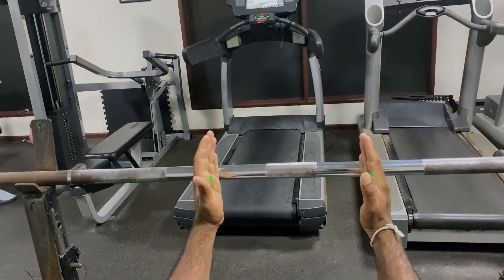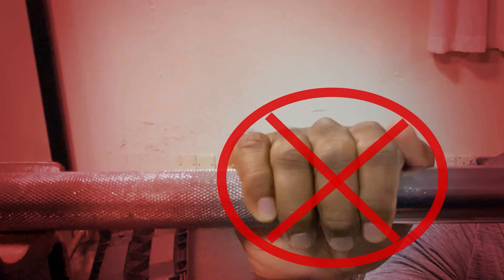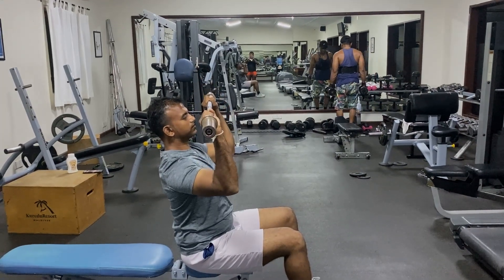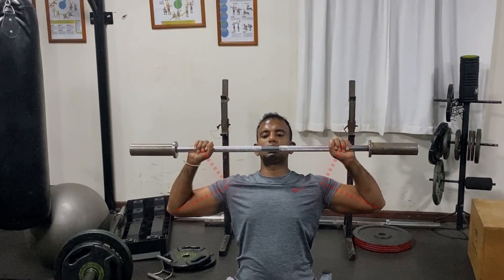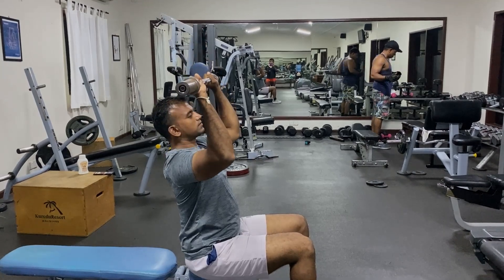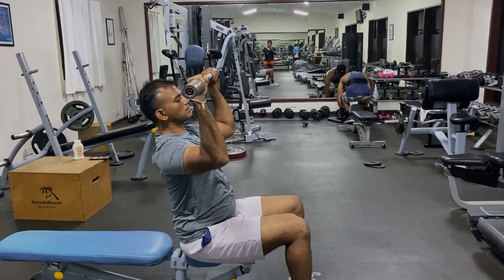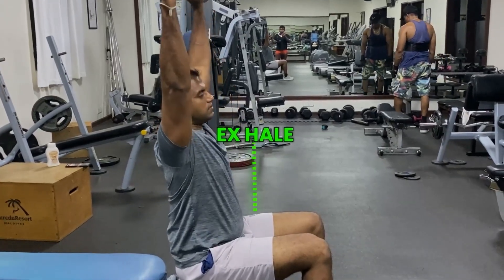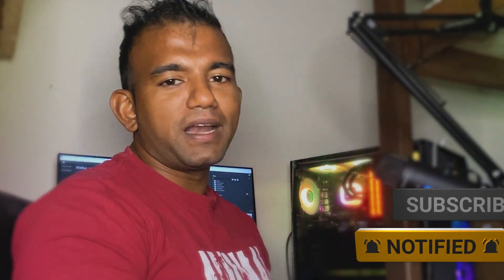How to Do Barbell Front Press | Try This Tips During Your Shoulder Workout Routine In Gym | Sinhala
Looking to build strong, wide shoulders and enhance your overall upper body strength? In this video, we dive into the Barbell Front Press—an essential exercise for anyone serious about shoulder muscle gain. Whether you're a beginner or an experienced gym-goer, this workout guide is perfect for mastering the barbell front shoulder press.

What's inside:
• How to perform the Barbell Front Press with proper form to target your anterior deltoids and

prevent injuries.
• Tips on incorporating the barbell front press into your shoulder workout plan for maximum

muscle growth.
• Full guidance on shoulder workouts in Sinhala, making it easier for you to follow along and

understand the best techniques.
• A comprehensive Sinhala gym workout plan including shoulder, biceps, triceps, and back exercises to help you build a strong upper body.

This Sinhala fitness tips video is your go-to resource for building powerful shoulders and improving your overall physique. Perfect for those following a gym workout schedule in Sinhala and looking for the best shoulder workout routines.

Special thanks to you for watching this video!
I plan to create more videos about gym workouts in Sinhala, fitness sinhala , Muscle building sinhala , shoulder workout sinhala , sinhala fitness tips video and much more.

I'm Gihan Jayasankha
Qualified Physical Fitness trainer NVQ Level 4  Sri lanka
Certified Personal trainer in Sri lanka